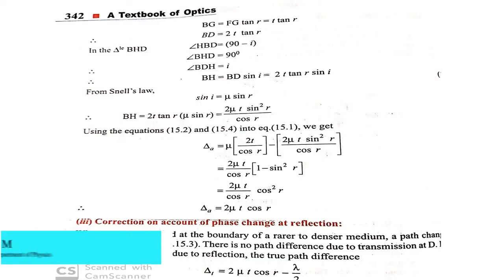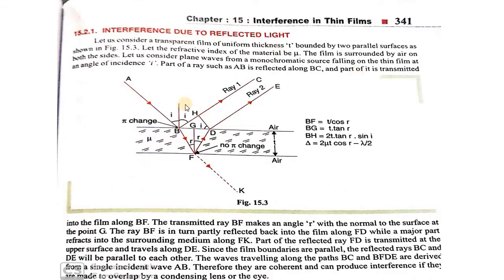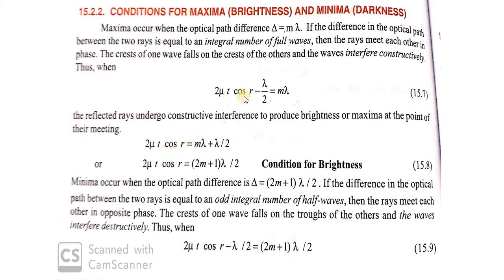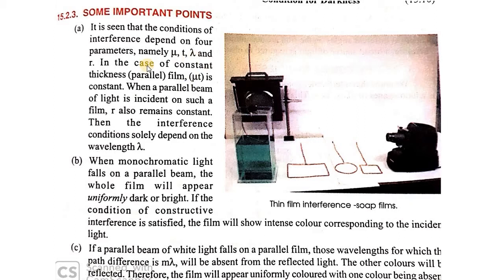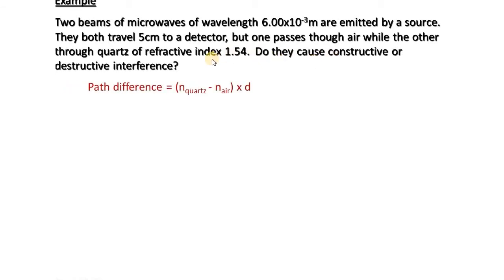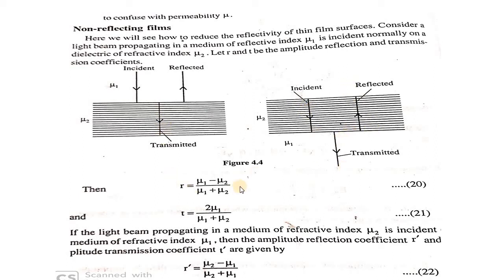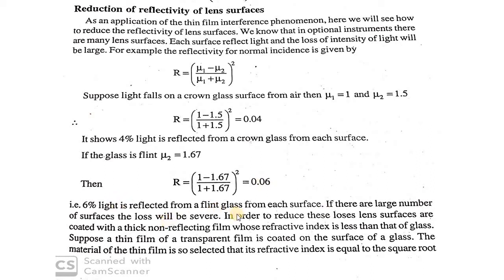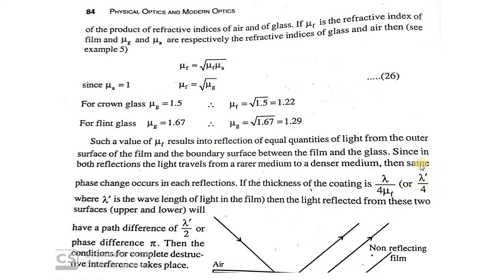INTERFERENCE DIVISION OF AMPLITUDE 3 | Sabna M , Department Of Physics